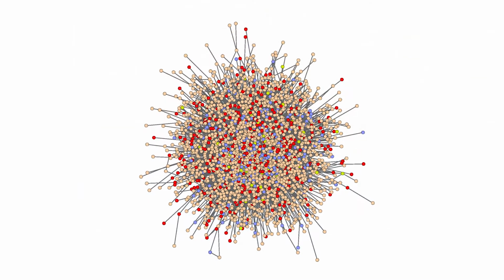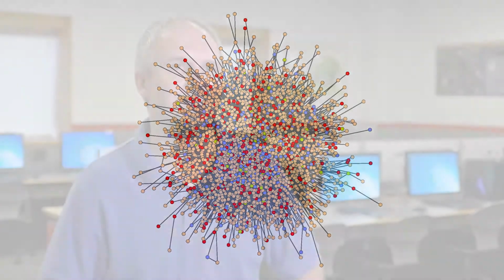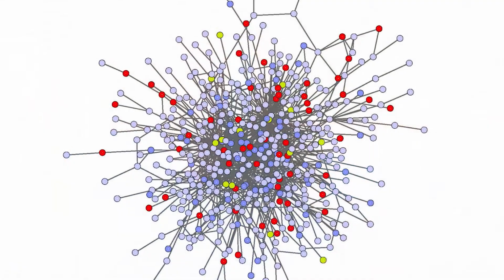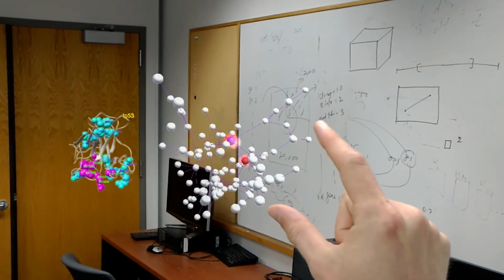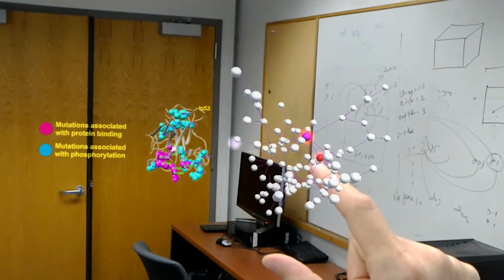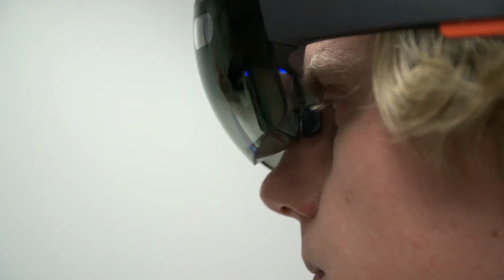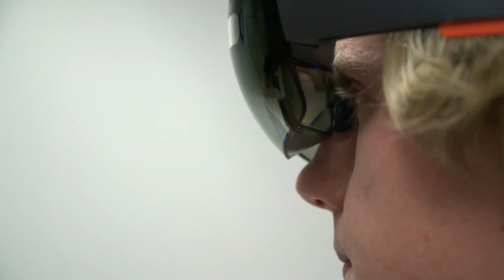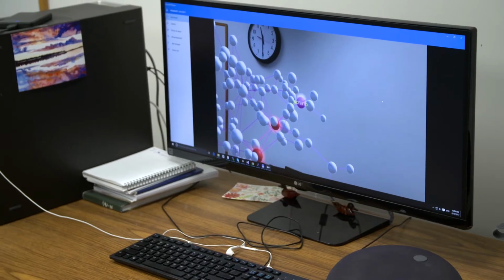Exploring Complex Biological Networks in 3D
Dmitry Korkin, associate professor of computer science at Worcester Polytechnic Institute (WPI) and director of the university’s bioinformatics and computational biology program, studies complex biological networks, which can provide clues about the functioning of living systems and the causes of complex genetic disorders—from cancer to autism. Having long sought a technology that can make these networks easier to visualize, Korkin and his research team are using the Microsoft HoloLens, a mixed-reality viewer, to display biological networks as 3D holographic representations. By combining the visualizations with other data, including information on the location of mutations, they are building a tool that can accelerate research and discovery in the life sciences.